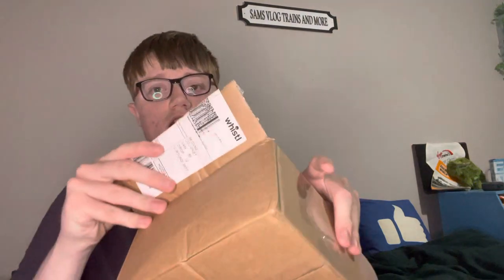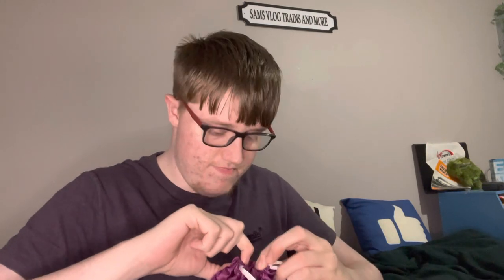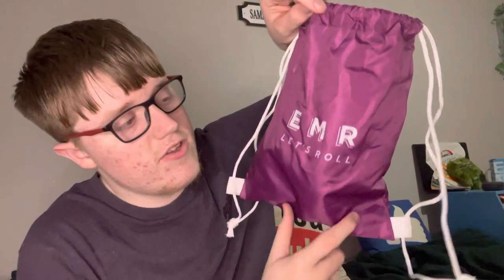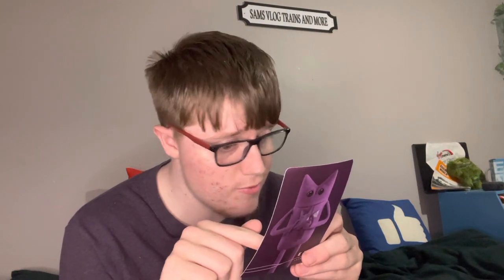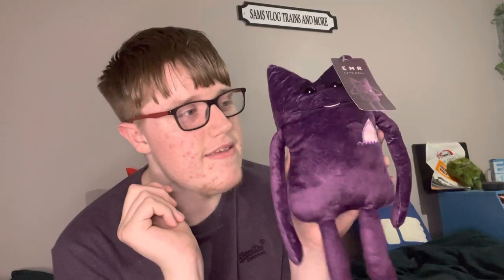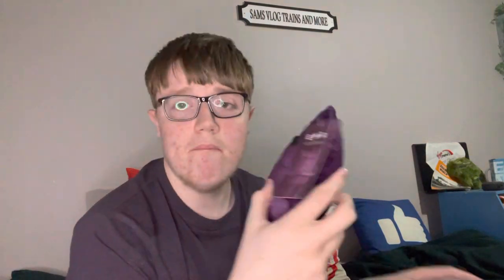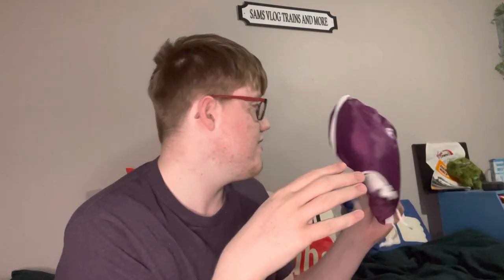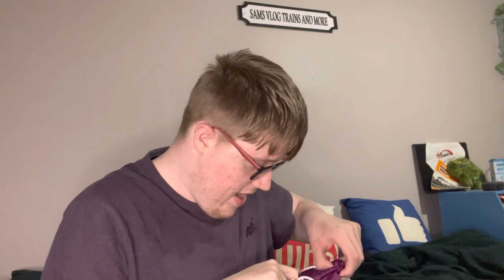Unboxing Merchandise from East Midlands Railway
In Today’s video I film a sit down more video of unboxing some train Railway themed merchandise from train company East Midlands Railway in the form if there mascot Miles. I share my full review of him once I’ve unboxed him and show you the cute items he comes with. Also he actually raised money for Mind Charity and is part of the iconic TV advert. (Miles Cost £10 with £3.99 delivery) come join this unboxing video and meet miles Throughout this video.
EMR Miles Information:
Date Filmed: Monday 3rd April 2023
Location Filmed: My house in Warwickshire!
Date Published: Thursday 6th April 2023
Notice:
Chapters:
None Used.
Cheers!